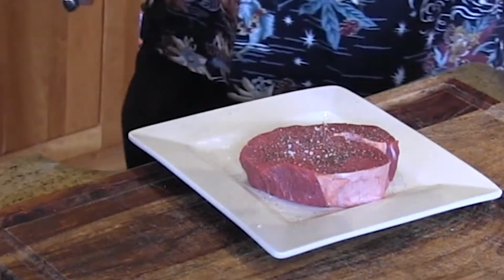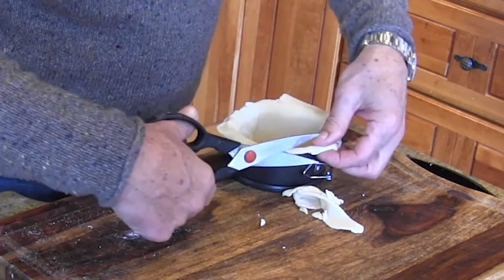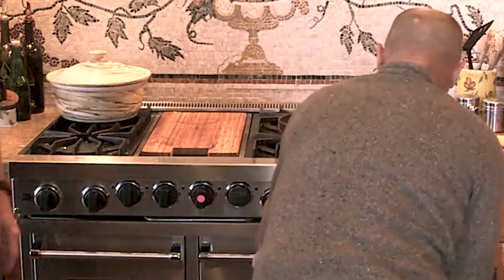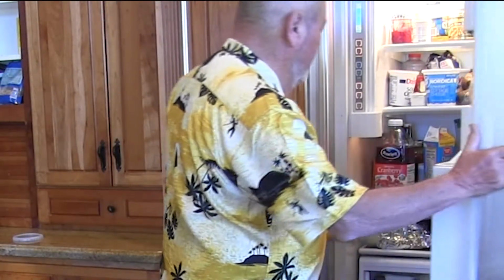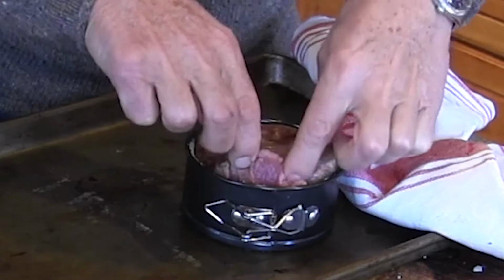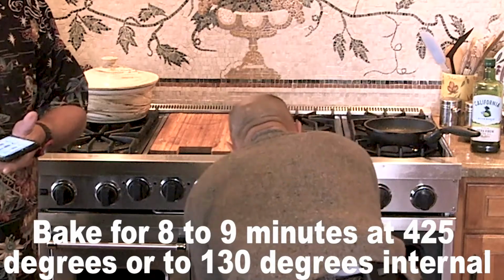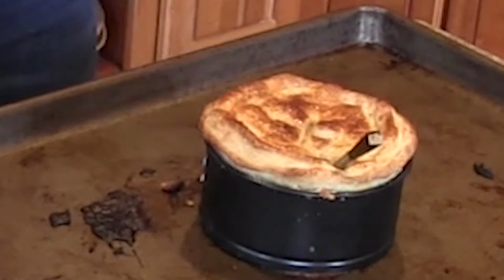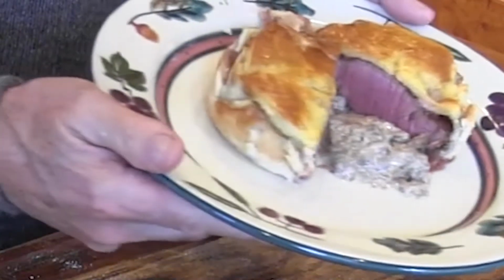The best Beef Wellington ever. Individual servings in a cheese cake pan.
Beef Wellington is a 200 year old Christmas tradition that is hard to beat. Check out this video for a few new twists on this holiday classic.  Bon appétit and Merry Christmas!